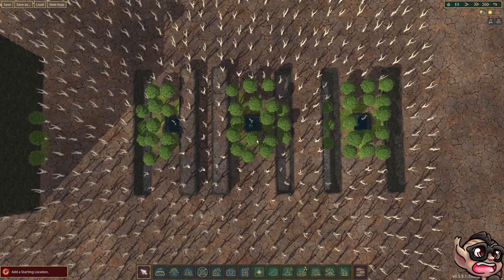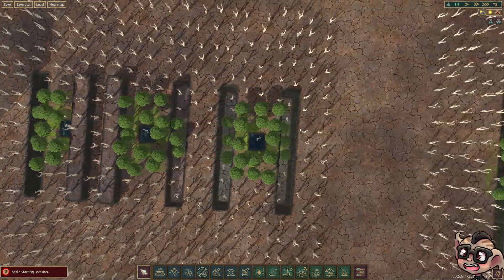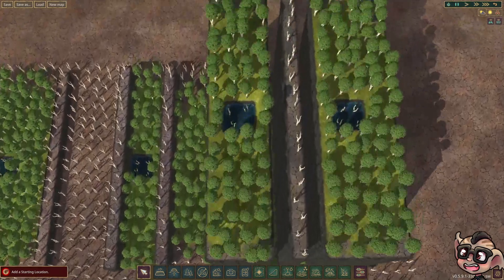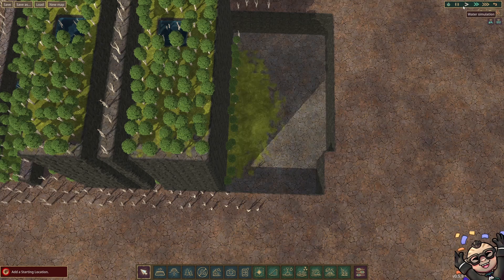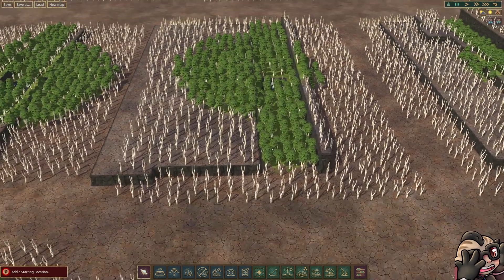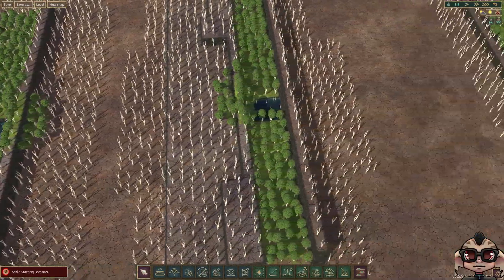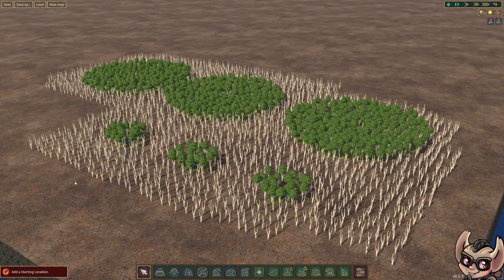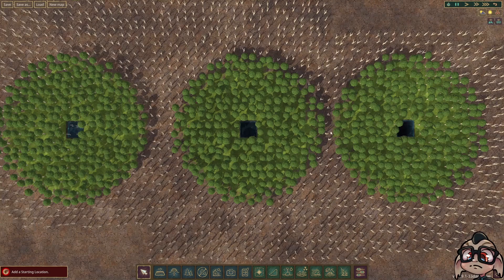Timberborn - How does elevation affect irrigation?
Irrigation changed in Update 5. How does it work now?

Analysis of the effect of elevation